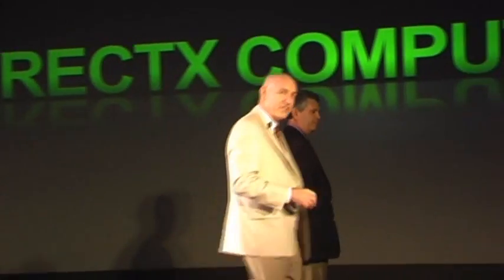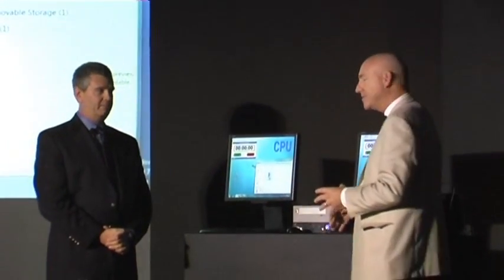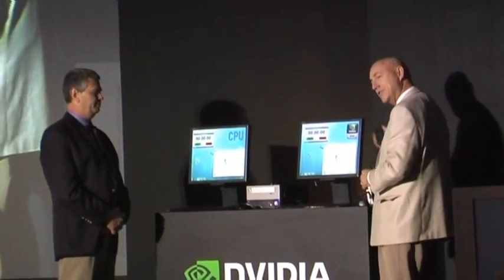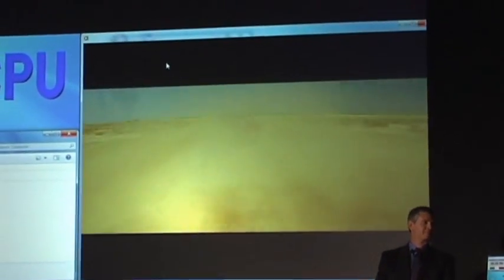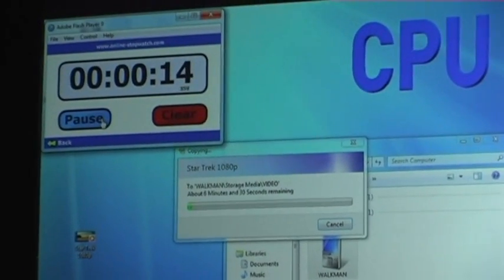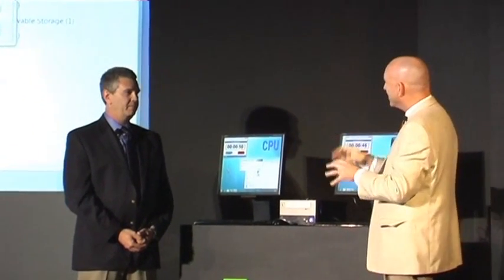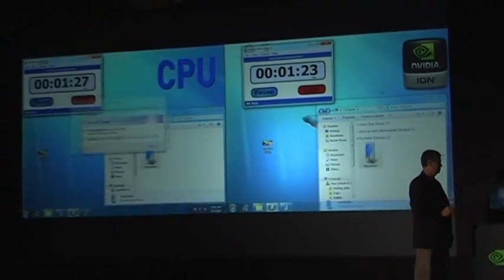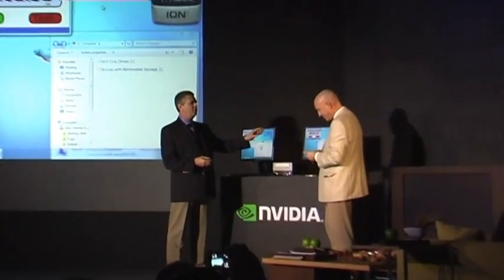DirectX Compute video encode demo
Drew Henry, General Manager, Desktop GPU Business Unit, NVIDIA and Murray Vince, General Manager OEM Division, Microsoft, demonstrate video encoding speed of Windows 7 using DirectX Compute.